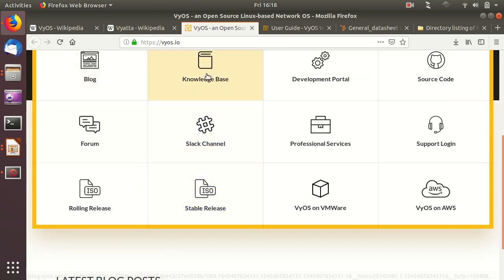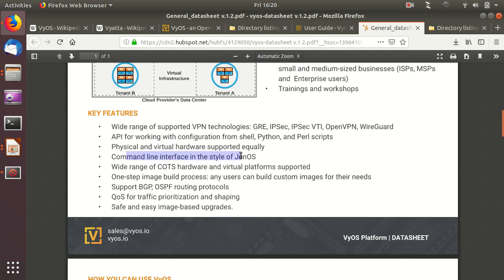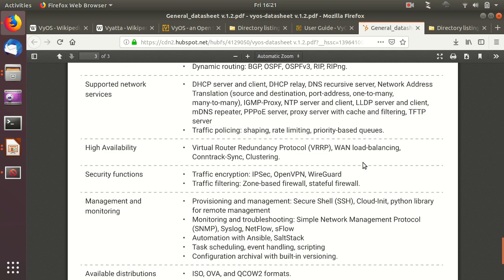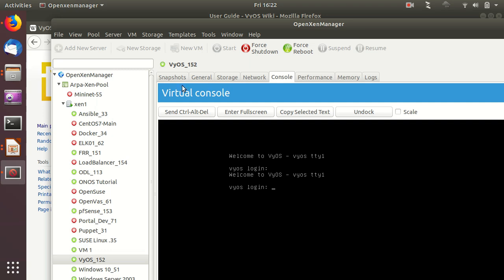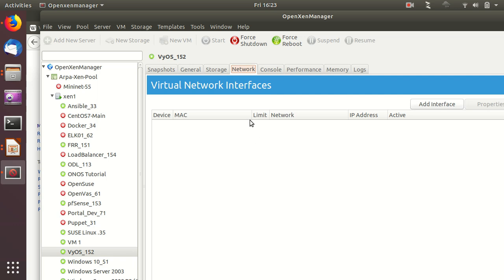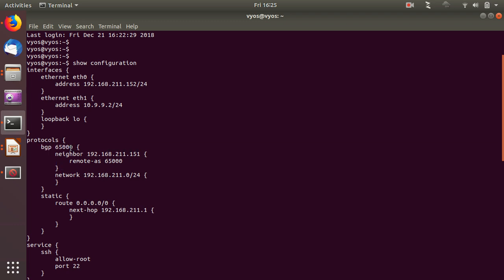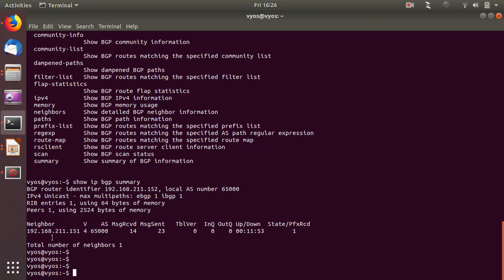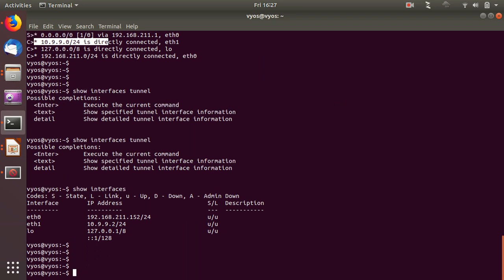OpenSource Router vyOS DEMO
Built this video back in 2018 when VyOS was still a thing.  I still like it. It does EVPN .